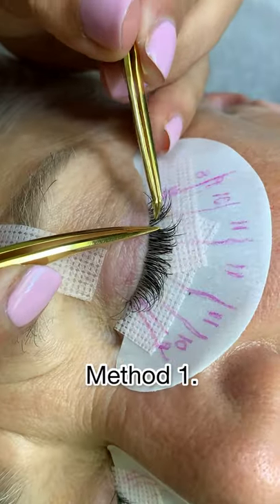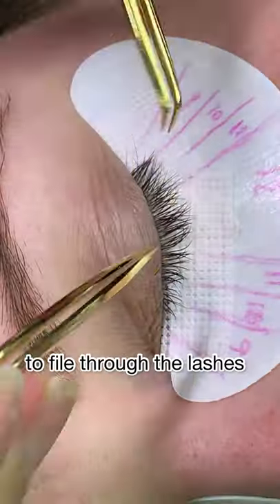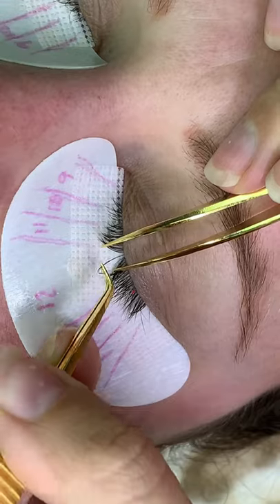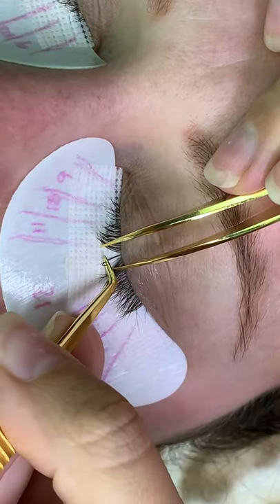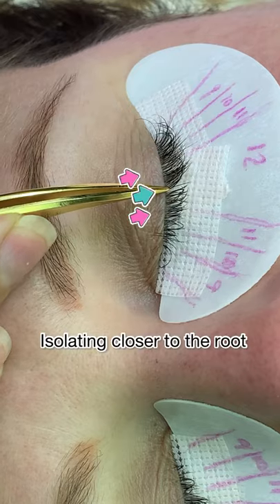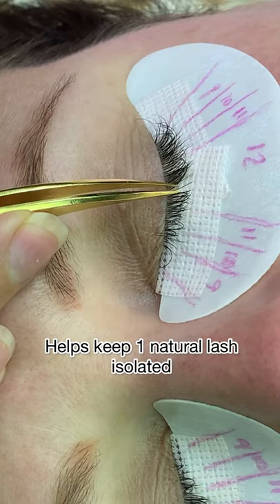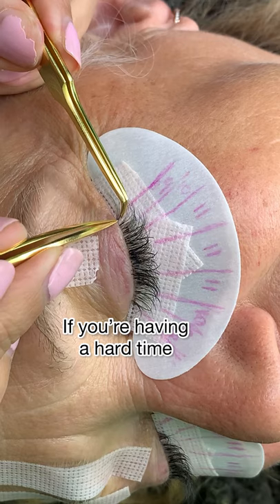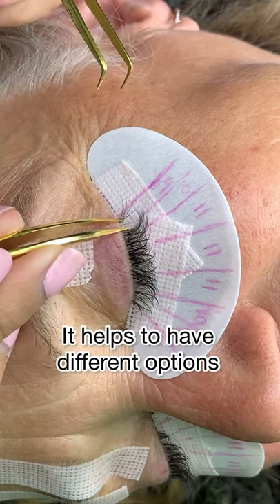Lash Isolation QUICK TIP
Eyelash Extension Lash Isolation QUICK TIP

Lash Isolation Tips 🤩⤵️

⚡️The first lash on a new set can often be the hardest to isolate.

⚡️Use both sets of tweezers to file through the lashes. This will help separate one lash from the rest.

⚡️Always isolate at the root of the natural lash to avoid short little baby lashes popping in next to your isolated lash.

⚡️Be careful your isolation tweezers don’t push down on the eye pad. Pushing down can cause the eye patch to move out of place.

⚡️If you’re still having a hard time isolating, try using a different set of tweezers.

⚡️Different tweezers work better on different face shapes, or even on different sections of the eye. Don’t be afraid to use some of your semi-curved volume tweezers as isolation tweezers.

⚡️Play around with them, and you may find your new favourite!

We strive to provide great products that you can trust for the best quality and experience. As lash technicians ourselves, we know exactly what you expect, and we make it our mission to deliver! For all your professional eyelash extension supplies & accessories.

For More, How To Eyelash Extensions Tutorials, Lash Tips & Tricks, Lash Maps, Lash Memes & More.